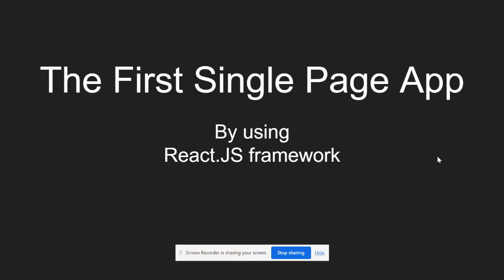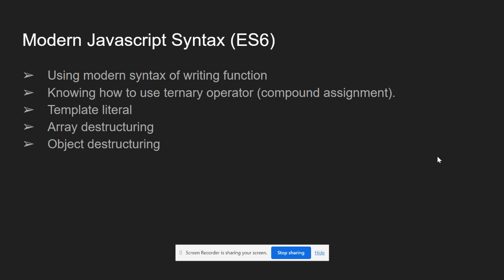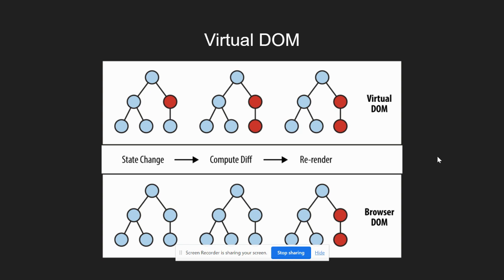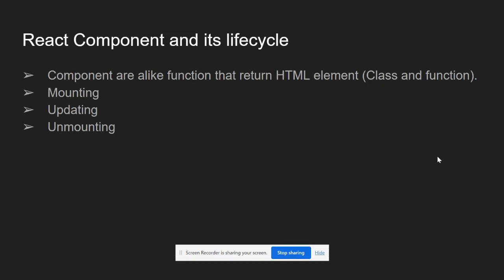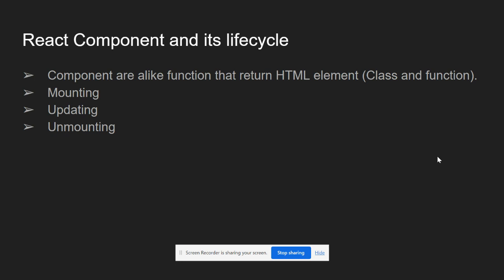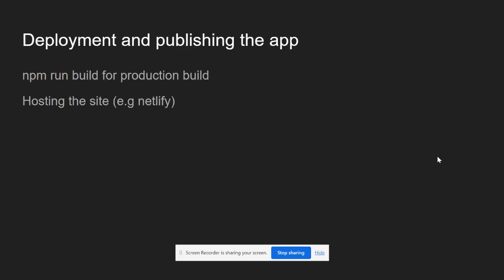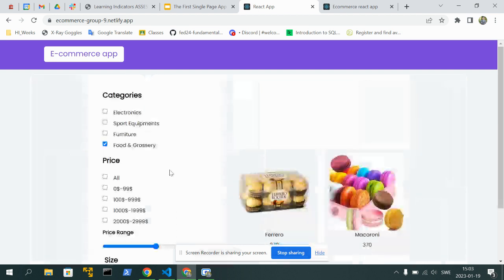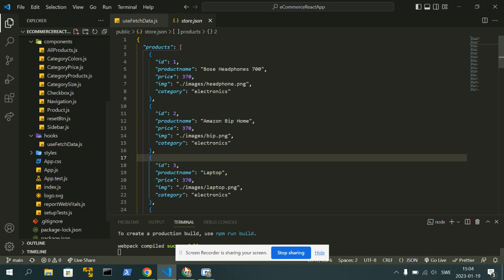First single page application using react.js